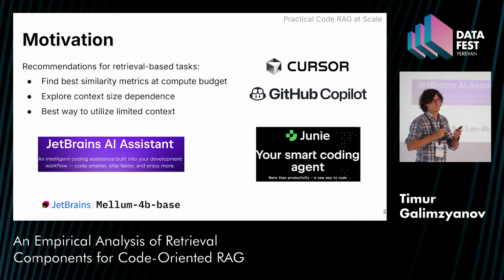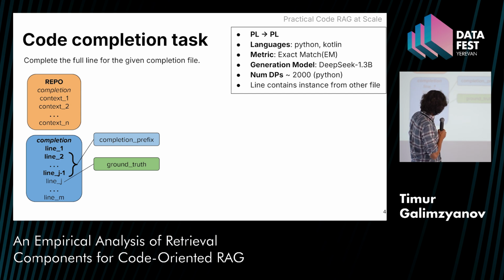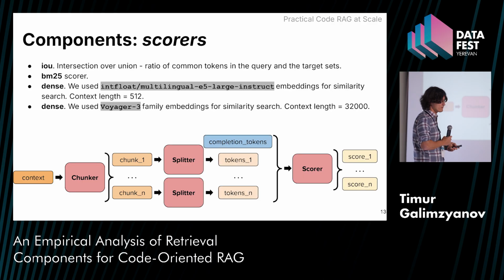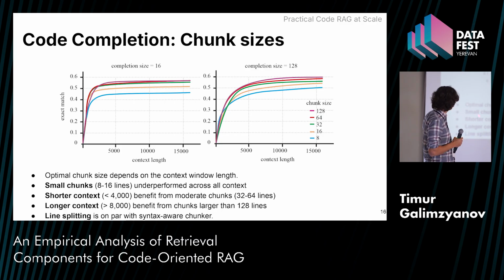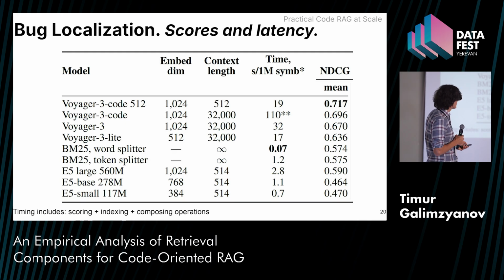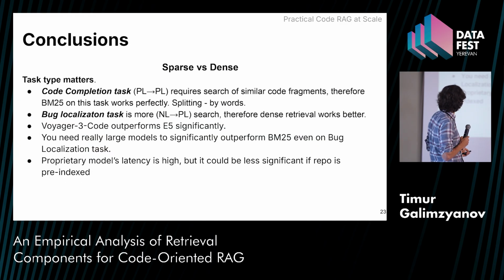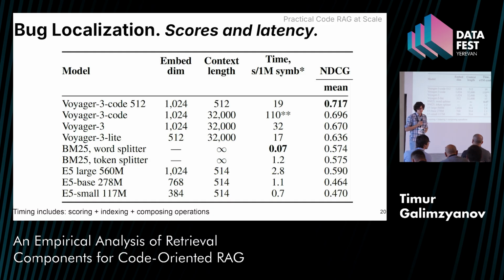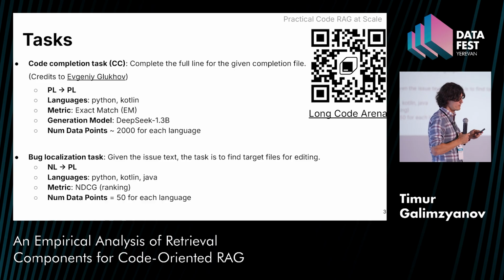An Empirical Analysis of Retrieval Components for Code Oriented RAG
Speaker: Timur Galimzyanov (JetBrains)
Topic: An Empirical Analysis of Retrieval Components for Code Oriented RAG

Abstract: How do you build the better RAG system for code? Our research shows there's no single answer. We benchmarked RAG components for code completion and bug localization and found that the optimal setup depends entirely on your task. For instance, code completion prefers sparse retrieval (BM25), while bug fixing needs dense embeddings. The optimal chunk sizes strongly depends on available context window. In this talk, I'll provide a practical guide for choosing the right RAG components based on your specific needs, model, and performance budget.